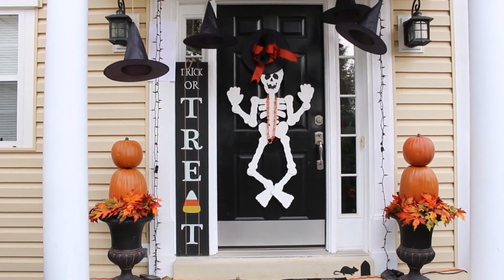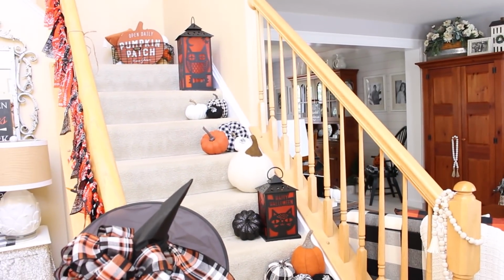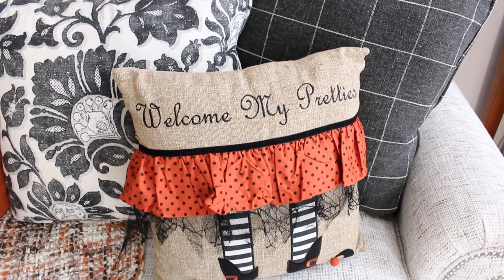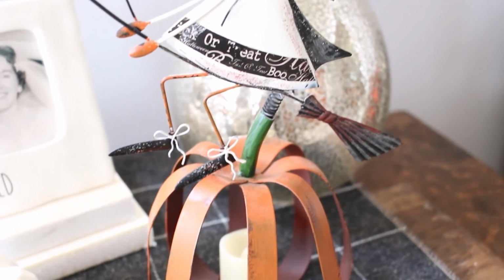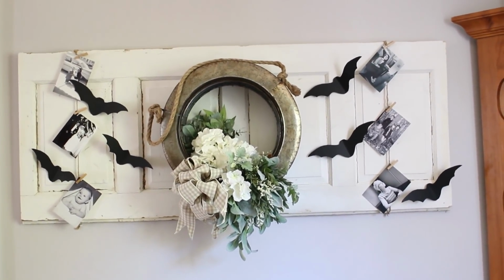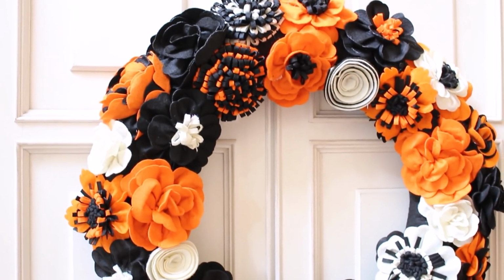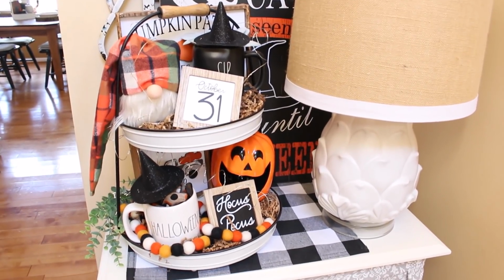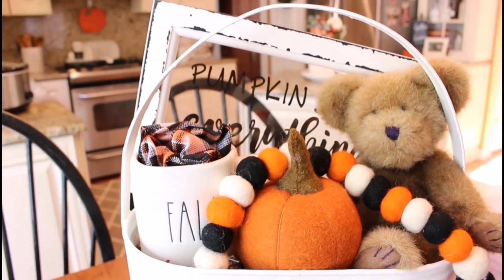HALLOWEEN HOME TOUR 2019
I am so excited to share with you our 2019 Halloween Home Tour!  Halloween has always been my absolute favorite holiday!  The only expectations are to have fun, care a pumpkin, run around in some leaves and eat some candy, which is something I can definitely get behind!
VIDEO MENTIONS
BUFFALO CHECK RUG PORCH
HALLOWEEN BUFFALO CHECKED PILLOW CASES
OCTOBER 31 PILLOW CASES
WITCH HATS
ORANGE BANDANA
BLACK BANDANA
What More?  Check out the videos below!

Hello Friends!
I'm Mickey and I love all things organized! I am a mother of 4,
wife, preschool teacher, organizing junkie, foodie, craft queen and make-up geek! Home is my very favorite place to be, whether it's in the kitchen cooking, craft room creating, or living room decorating. No matter where this life's journey leads, I know it will always lead me HOME!

I LOVE SNAIL MAIL AND I ALWAYS WRITE BACK!